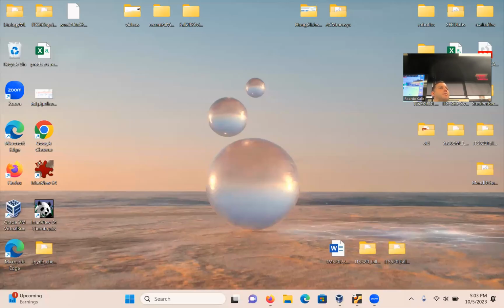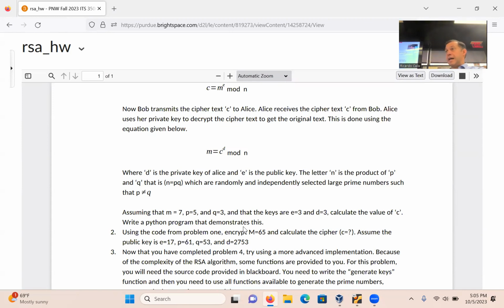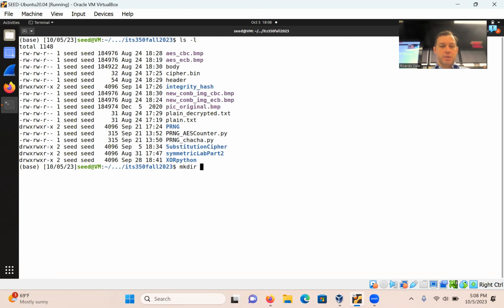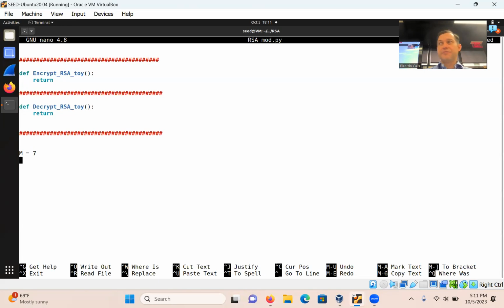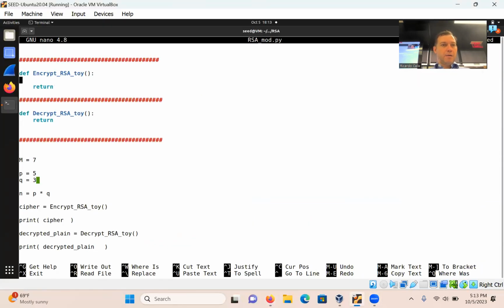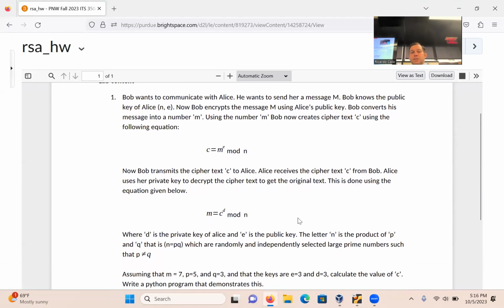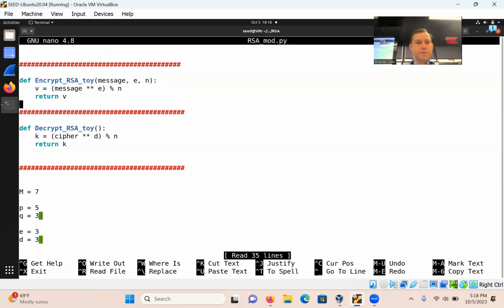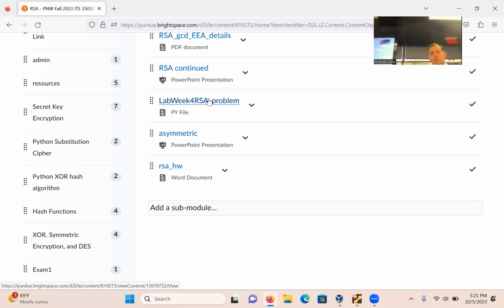Python modulo operation for RSA